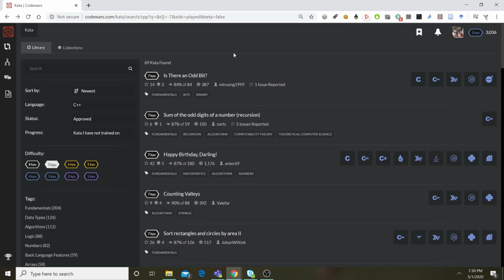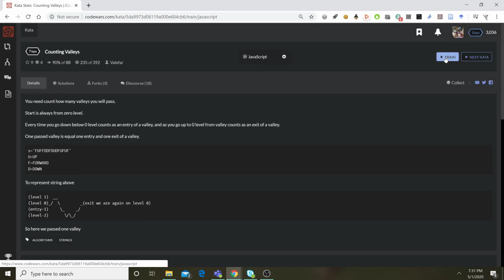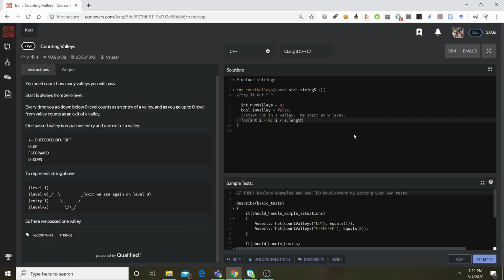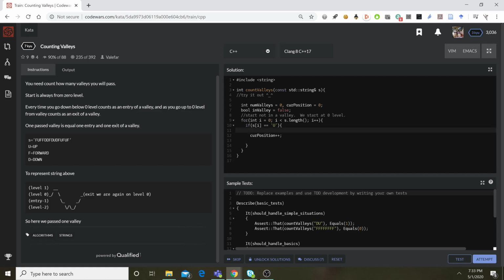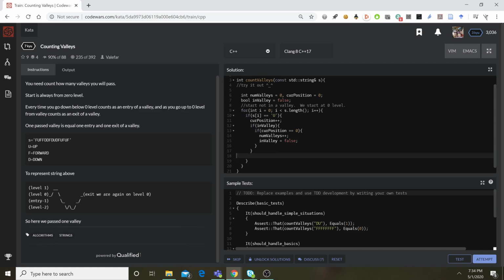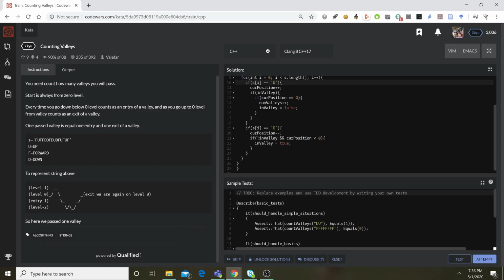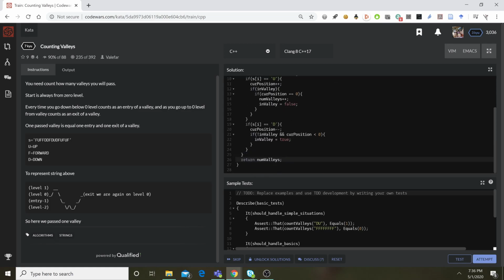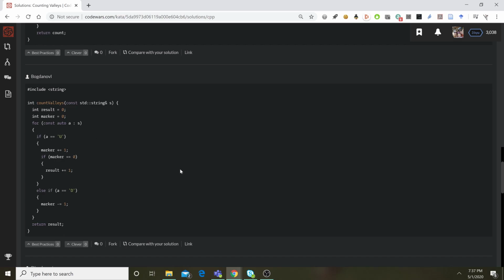Codewars: Counting Valleys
(level 7)
with C++
using loops and conditionals.